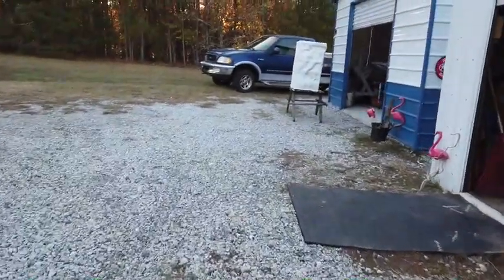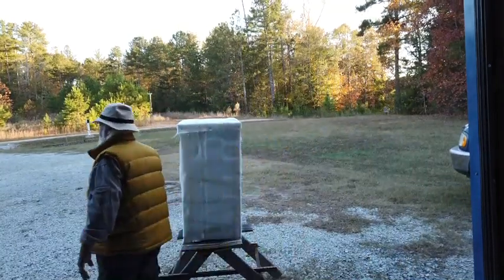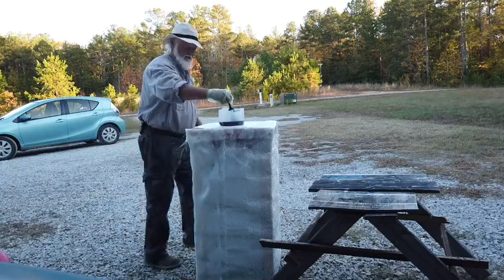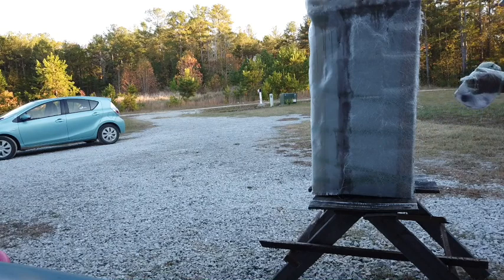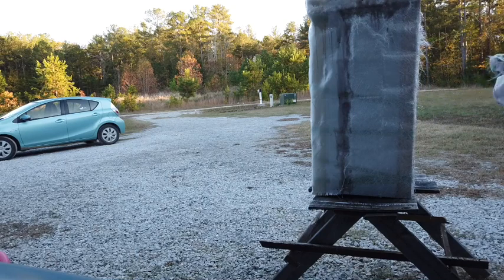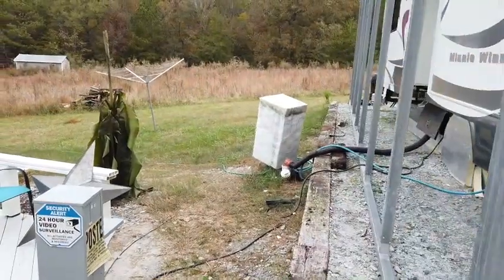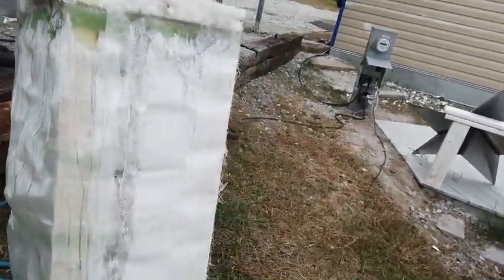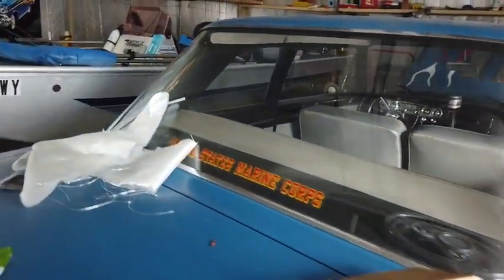Making an insulated water pipe cover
This was the last project I videoed before we left Georgia.  I was getting things ready to leave and wanted to cover the water connection to make it look better and keep it insulated in case of a drop in temps, which does happen sometimes in Georgia.  Then we drove for 3 days getting home and both of us had a cold but we made it fine.  More on that soon.